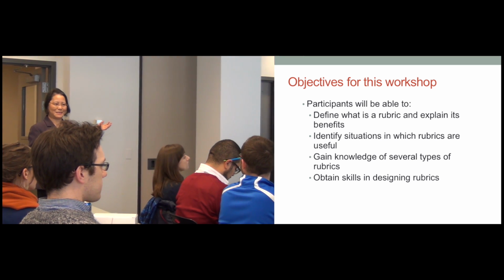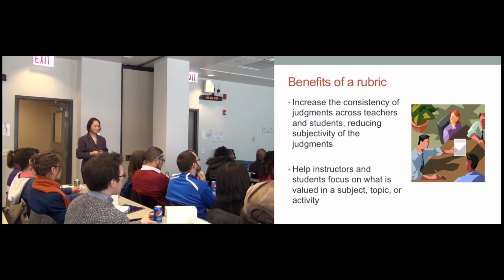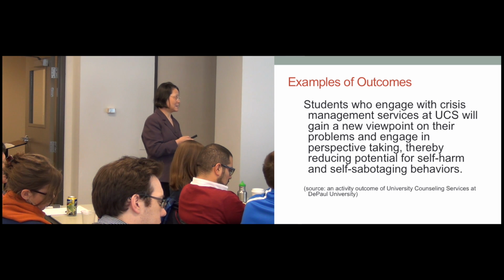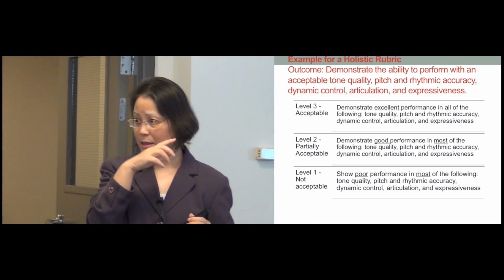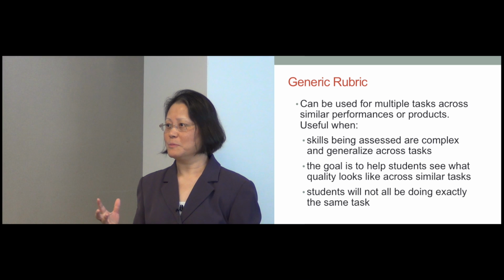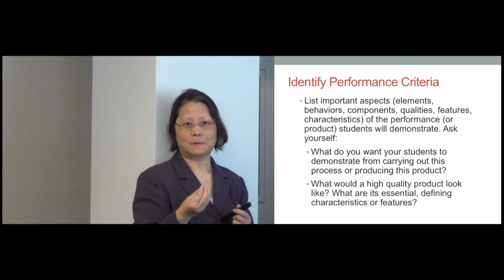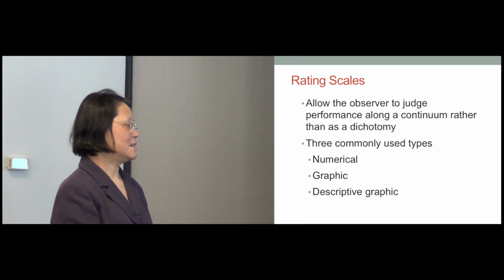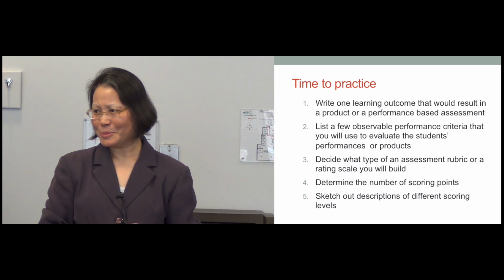Designing Rubrics Workshop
Rubrics are a powerful and flexible tool for assessing students' learning in our classrooms and programs. This workshop was presented at DePaul University by a regional expert in the design and use of rubrics, Dr. Ranfen Li from the University of Illinois at Chicago.